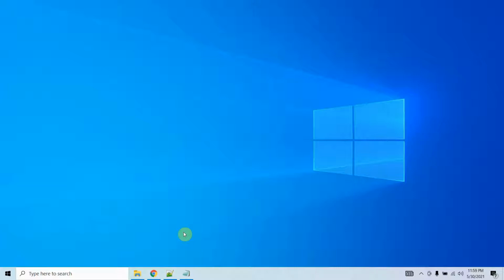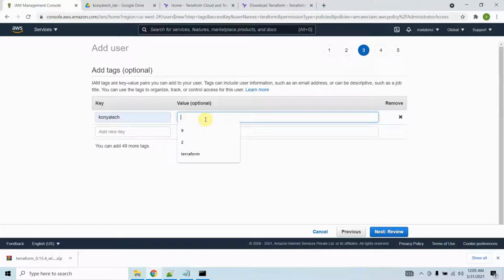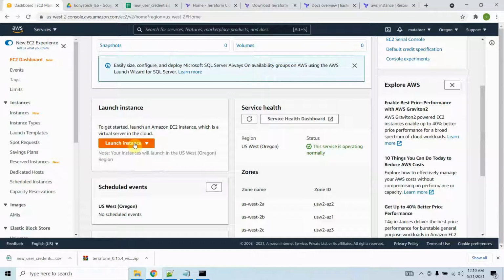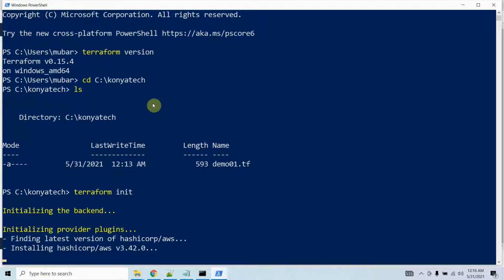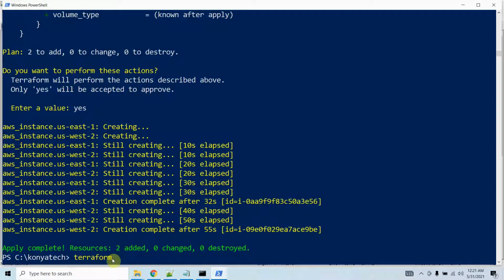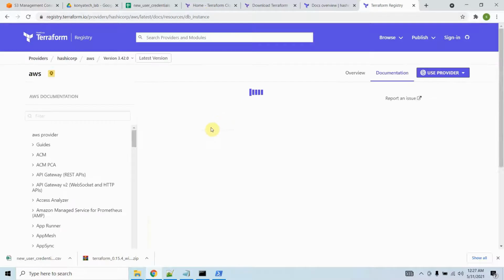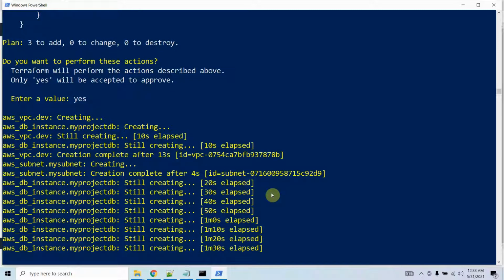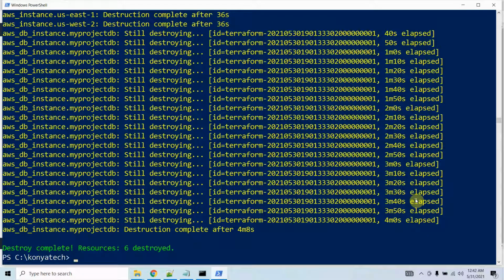How to install Terraform on Windows 10 | Terraform Tutorial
How to install Terraform in windows step step by guide and Creation of resources on AWS using Configuration file.

Hands on practice for
commands
INIT-PLAN-APPLY-DESTROY.
And creating Amazon Resources EC2 , S3, VPC,SUBNET using code file.